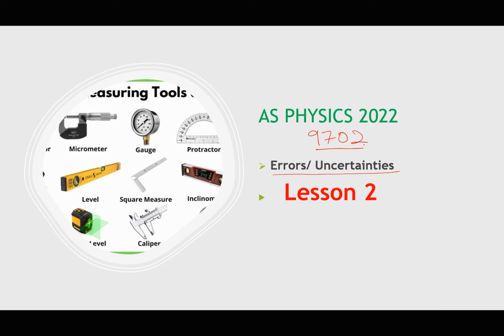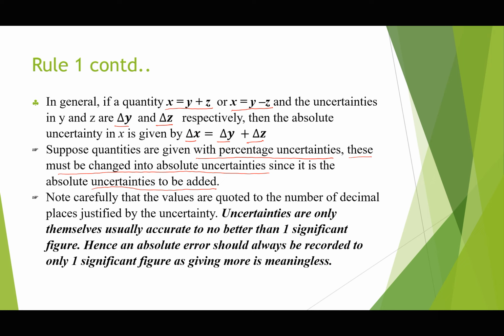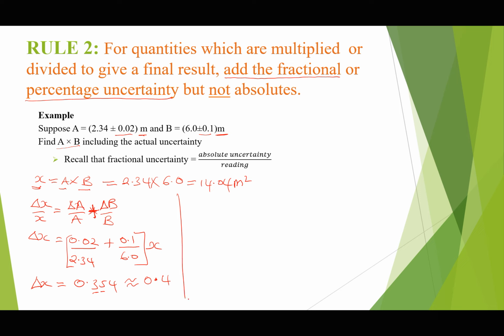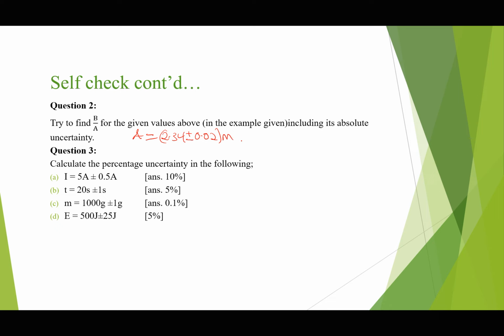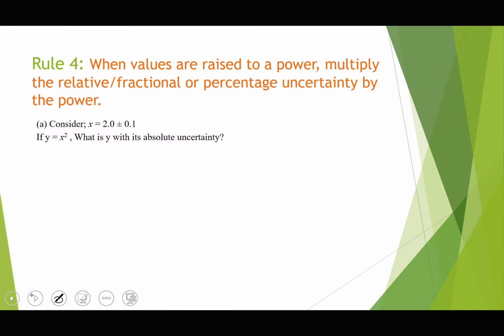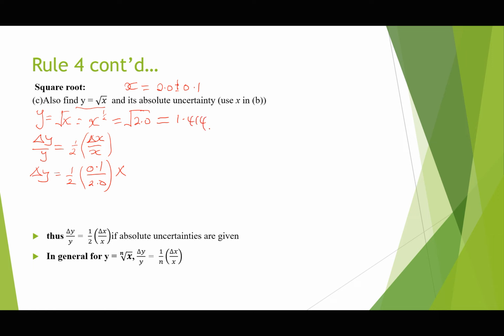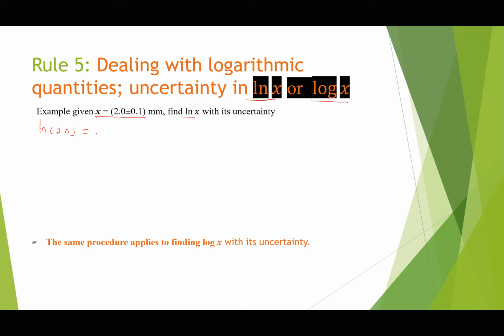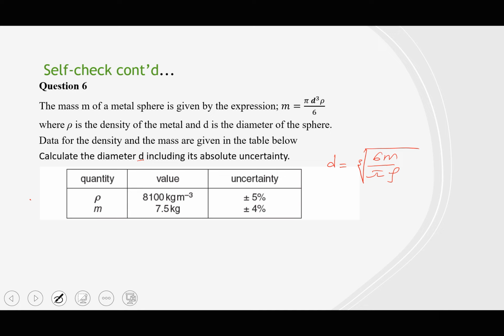Combination of uncertainities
In this video, you learn the rules of combining/treatment of uncertainties. This is a common concept assessed in AS Physics in both paper 1 and Paper 2
You should leave a comment or a question after watching